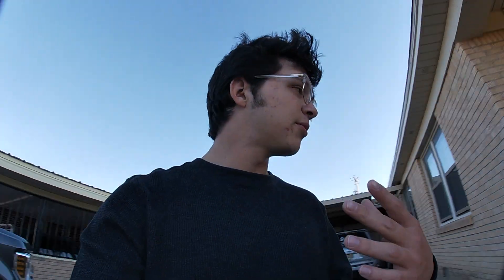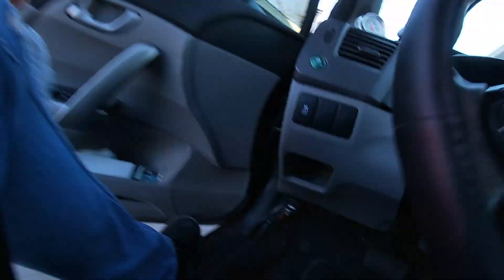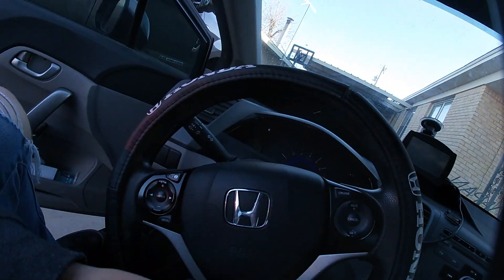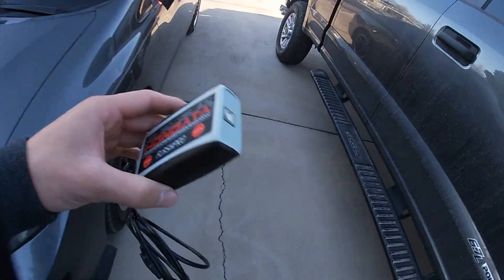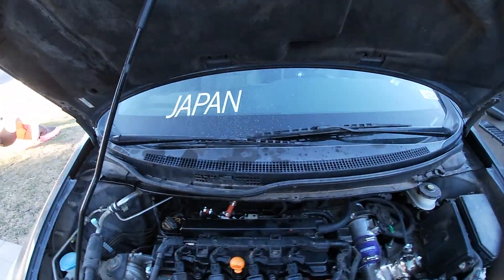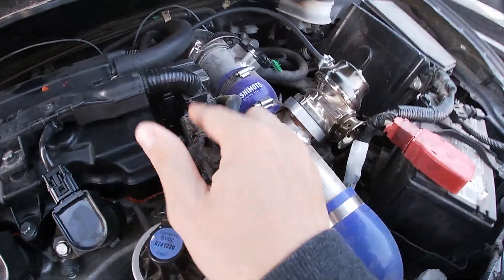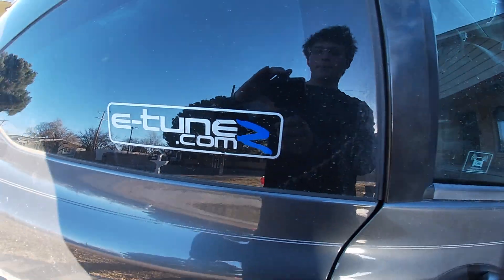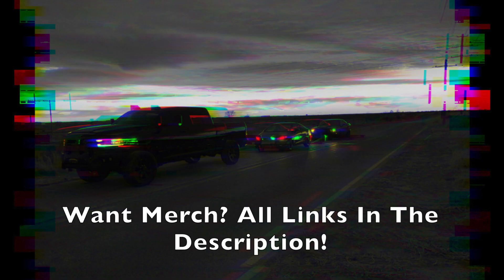BOOSTED R18 SWITCHING TO HONDATA | FINALLY